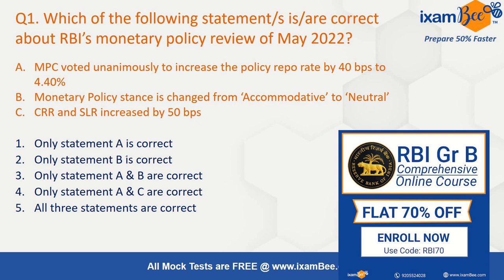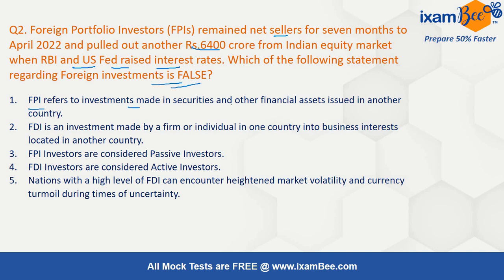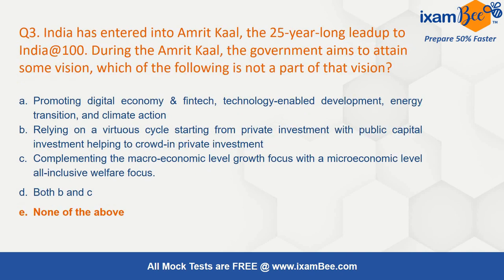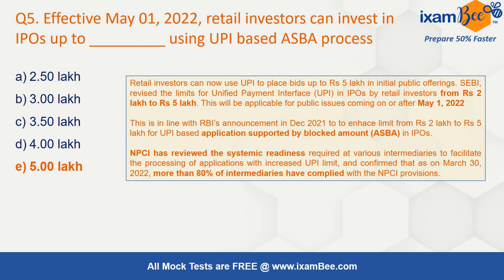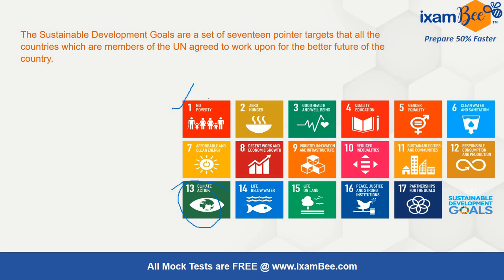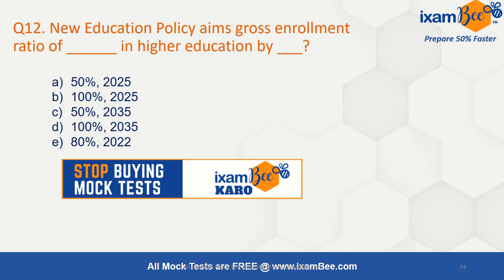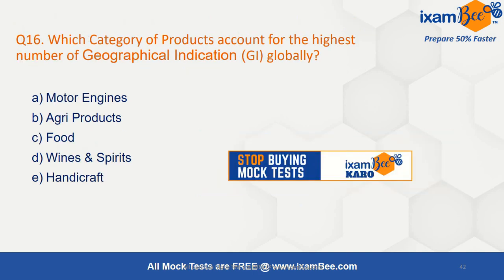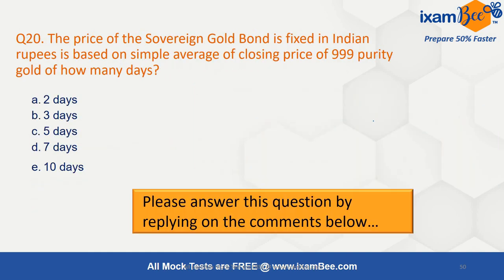RBI Grade B 2022 | 300 Important questions | Part 1 | By Chandraprakash Joshi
Hello Aspirants, RBI Grade B Phase 1 exam is fast approaching, therefore to ease your preparation we have started the RBI Grade B video series by Chandraprakash Joshi (Ex AGM RBI) ib which he explains 300 important questions and their answers. This video is the first in the series. In explaining the answers to these 300 questions, he will discuss more than 2000 questions, which will be very helpful in your preparation. Also listening to the concepts will help you to write descriptive answers in Phase 2 of the exam.